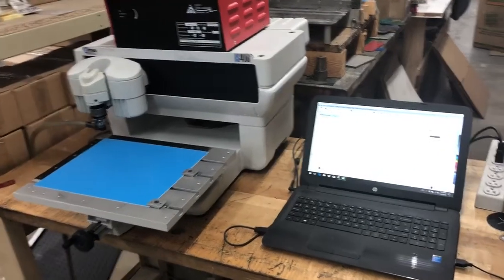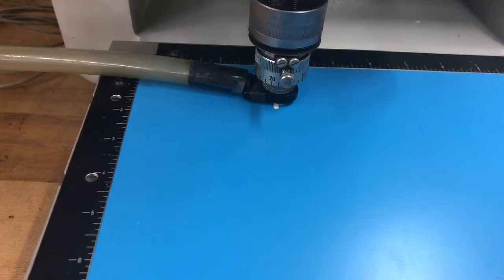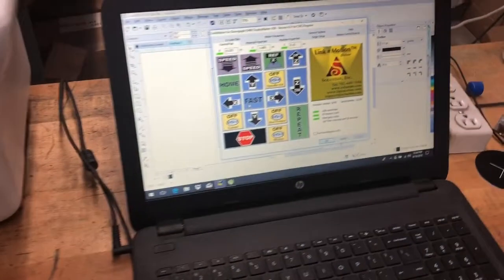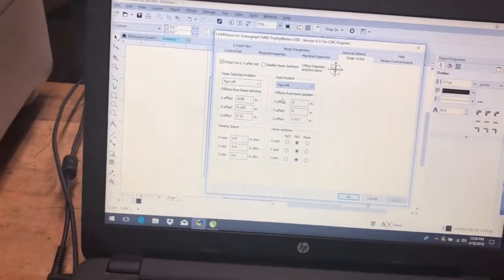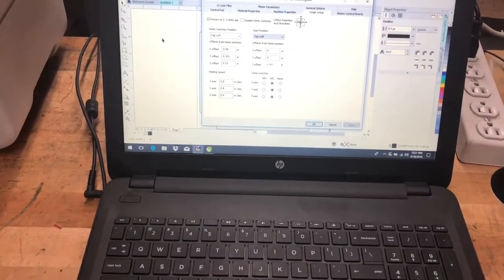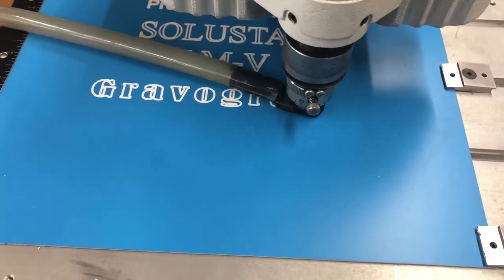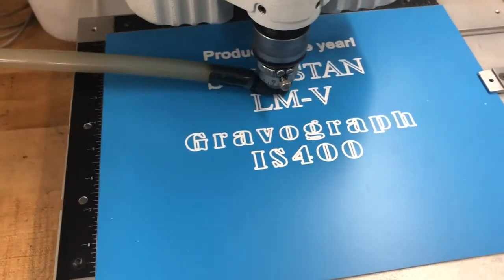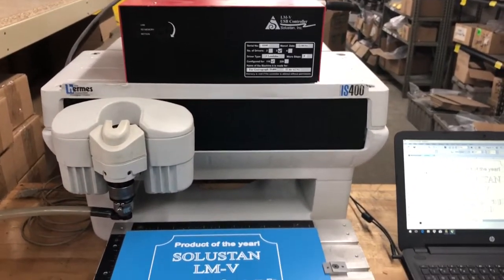Gravograph IS400 engraving 2 ply plastic plaque with Solustan control using Corel Draw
A 2 ply plastic engravers plastic engraved with a New Hermes Gravograph IS400 with a Solustan USB. This control is a upgrade from the older serial port Hermes controllers. The nice thing about the control is you can use anyones drawing software including Corel Draw, Illustrator, Gravostyle and many others.
  Call frank with any questions 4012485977